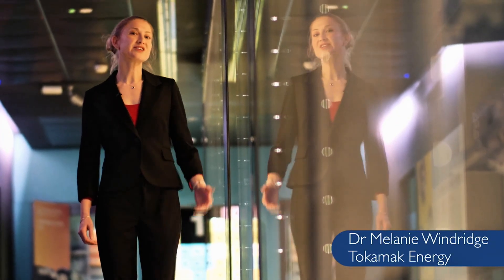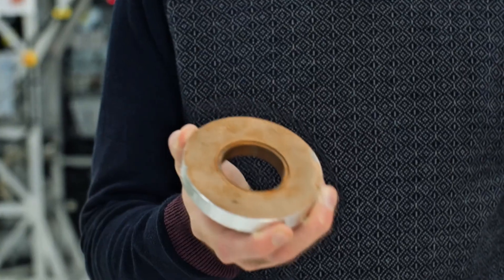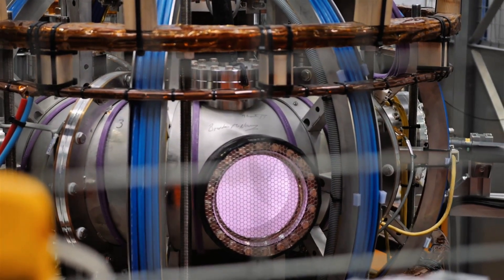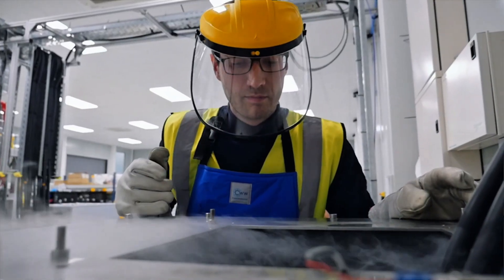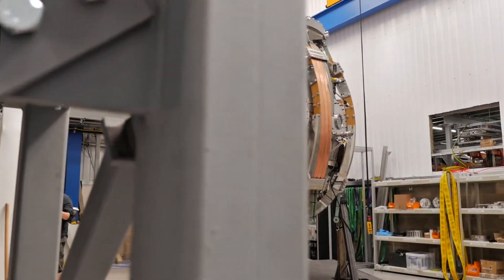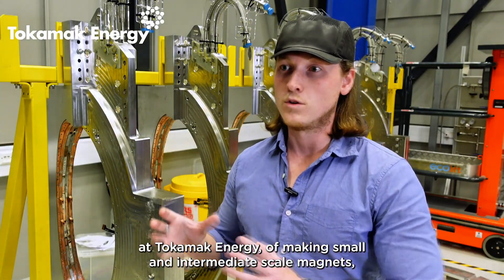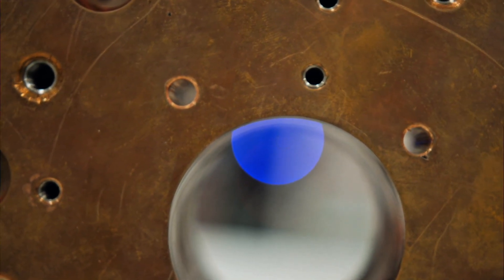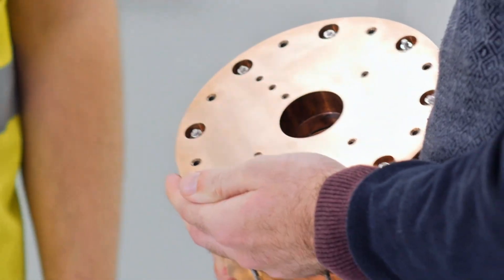Tokamak Energy: The Generator of the Future-No Fuel, No Bills!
Imagine a world where energy is limitless, clean, and virtually free. In this video, we dive into the revolutionary science behind Tokamak energy—a groundbreaking approach to nuclear fusion that could redefine how we power our planet.

1. The videos have no negative impact on the original works.
3. The videos are transformative in nature.
4. We use only the audio component and tiny pieces of video footage, only if it's necessary.